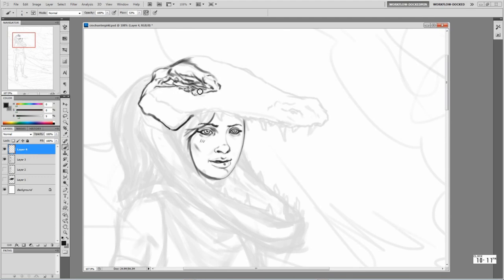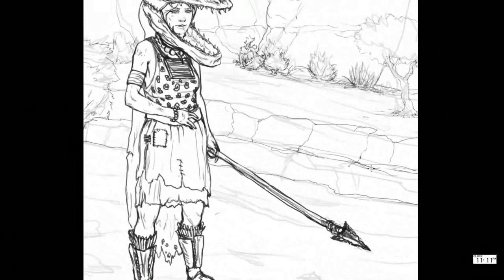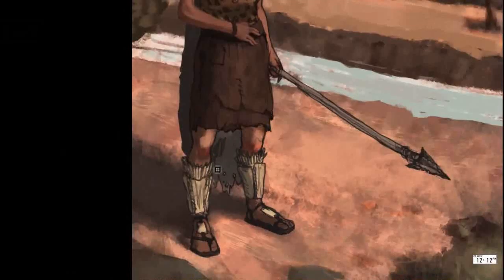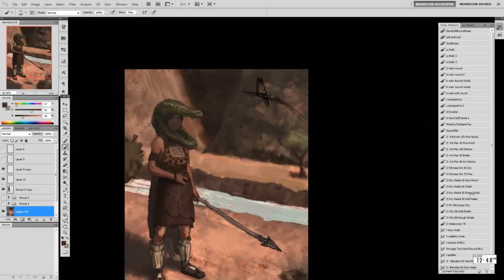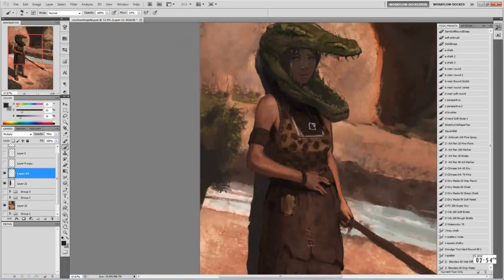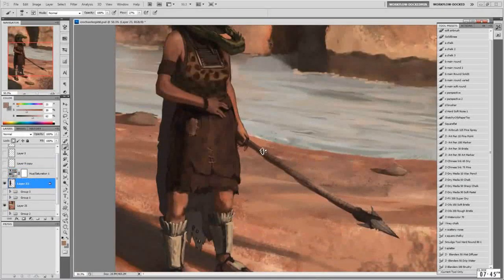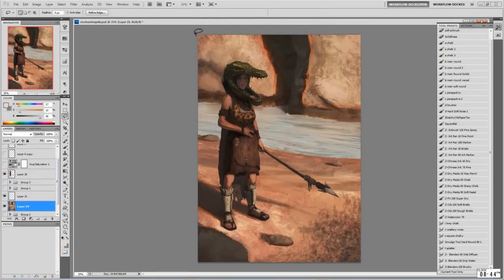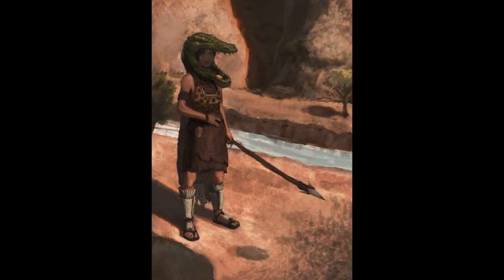Character Design/Illustration Tutorial - Tribal Hunter (Full Length)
This tutorial presents the process of creating a Character Design Illustration in Photoshop with a Wacom Tablet.

I discuss technique, storytelling and character design.

The character is a Female Tribal Hunter and I develop her attributes as the illustration process progresses.

Actual time: ~5-6 hours.

Artist: Cam 'Camske' Sykes